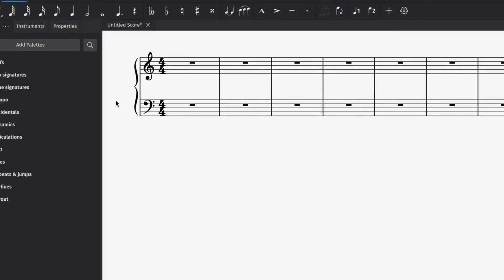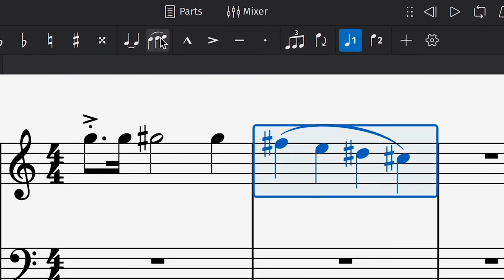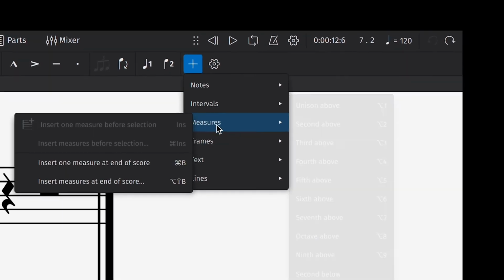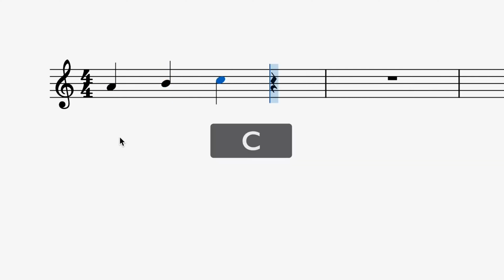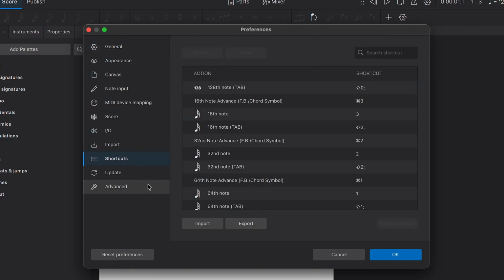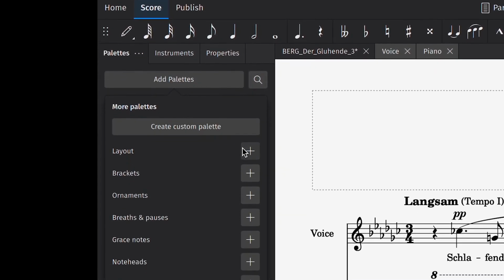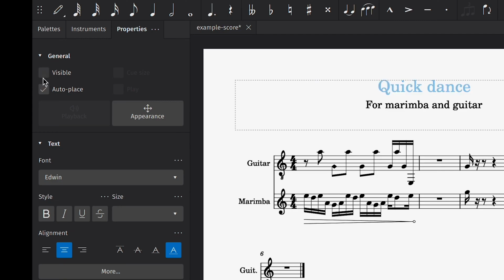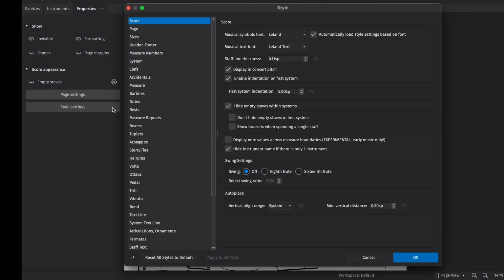Learn score writing or sheet music using the MuseScore software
This video will guide you through using the MuseScore software for writing sheet music or score writing in minutes